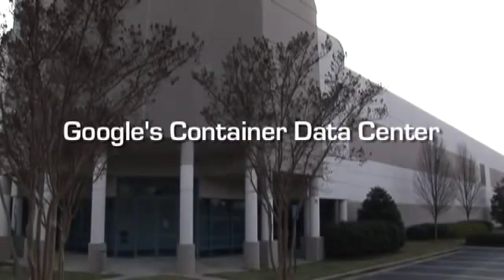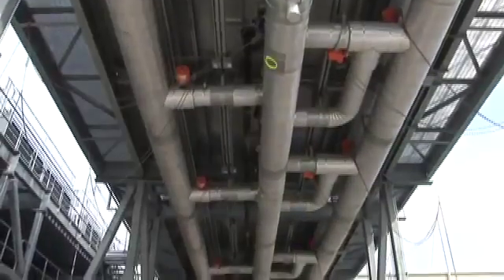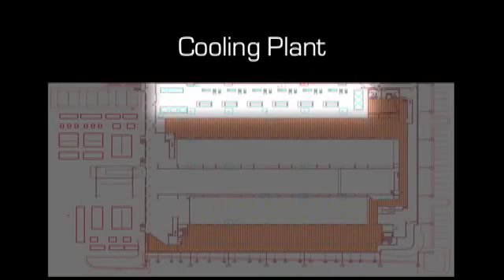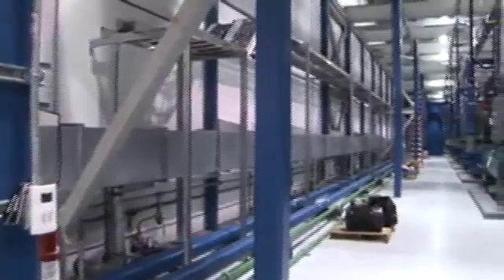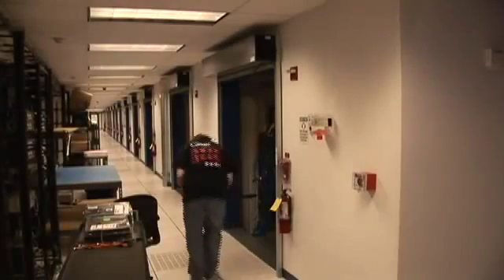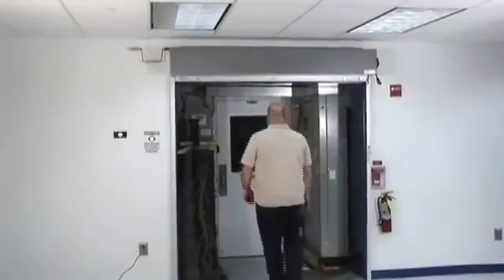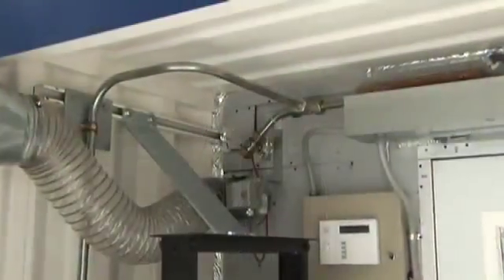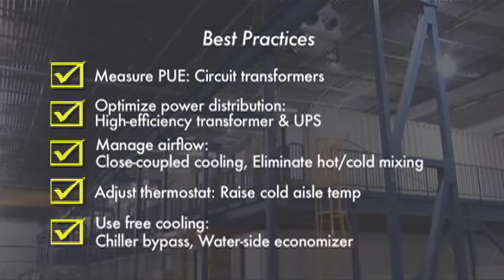Google data storage center USA